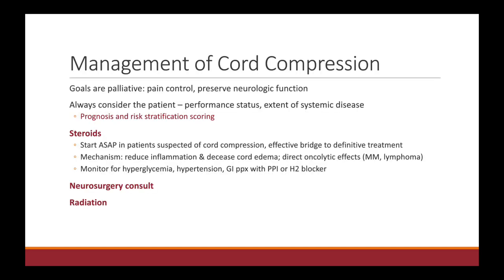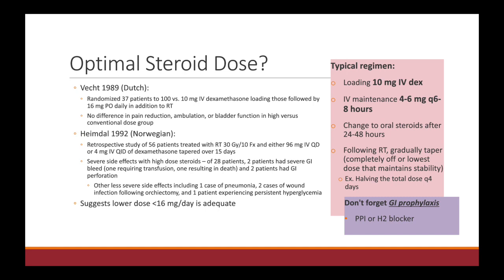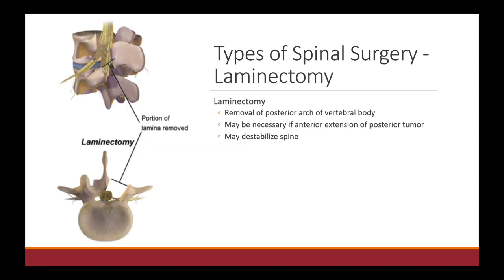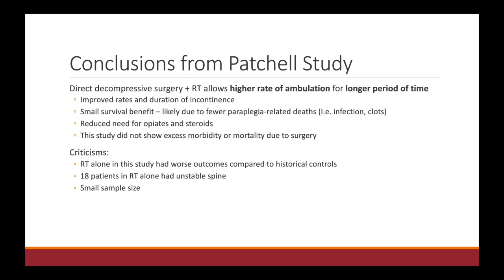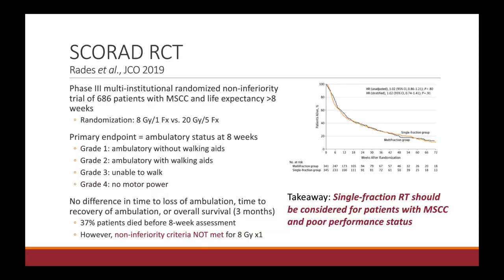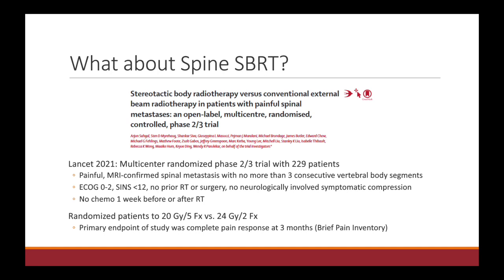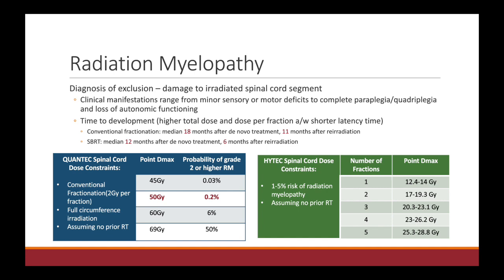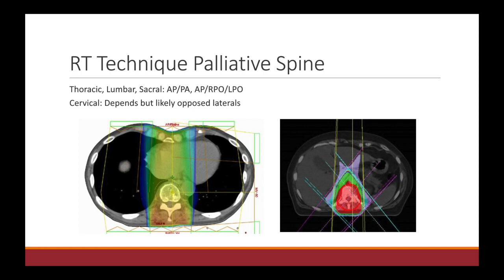Cord Compression: Part 2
Part 2 of 2 in our lecture on metastatic spinal cord compression. We discuss evidence-based recommendations for management, including the role of steroids, surgery, and radiation.